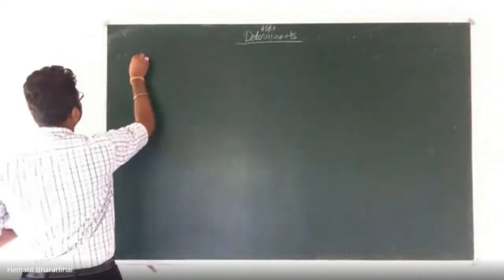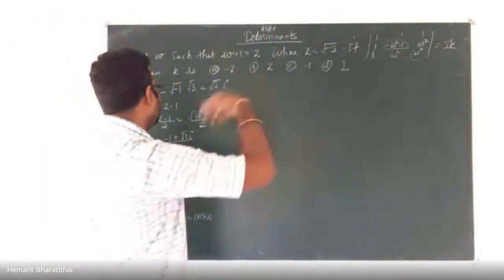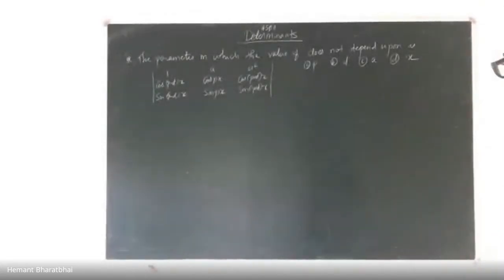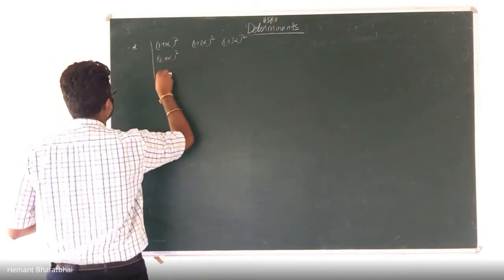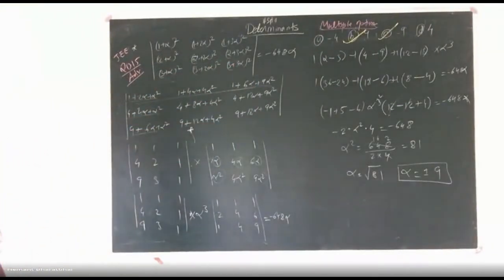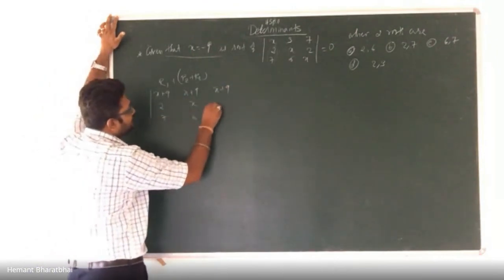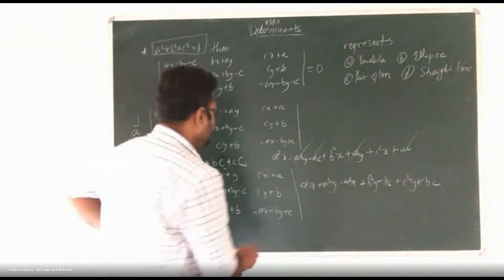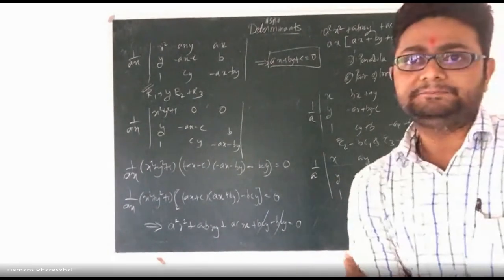XII ECS Math Determinants 2021 07 24 at 01 51 GMT 7